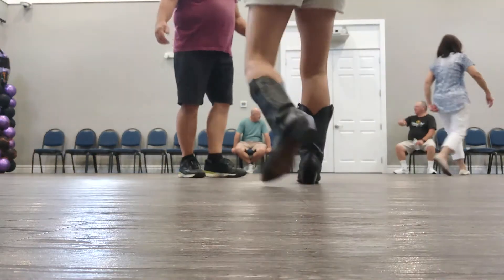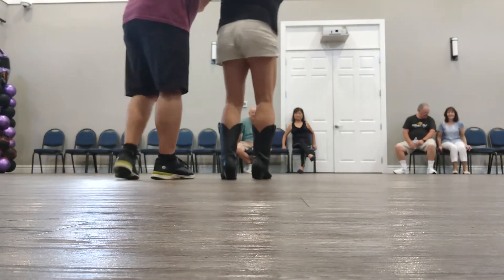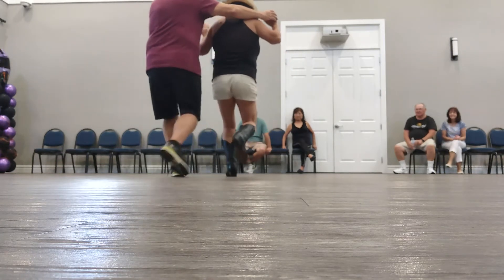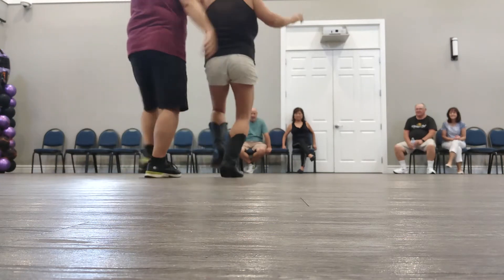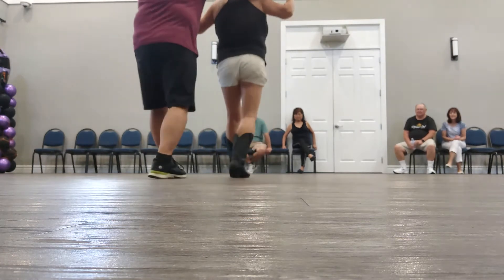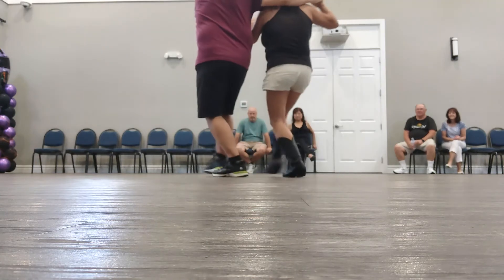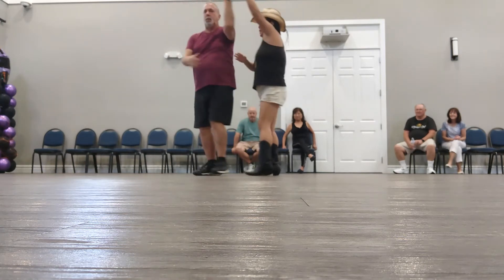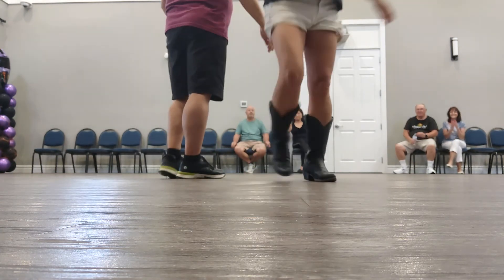Texas Waltz (Walkthrough by Judy & Jim)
Walkthrough x2 by Jim and Judy Sullivan. The movements are exaggerated so that the foot movement can be seen clearly.

Cape position,  waltz-left foot dance, weight on your right
(12) Twinkle 4x;
(6) Forward 2 3, Back 5 6;
(12) Forward turn 3, Back 5 6; Forward turn 3, Back 5 6 (END)